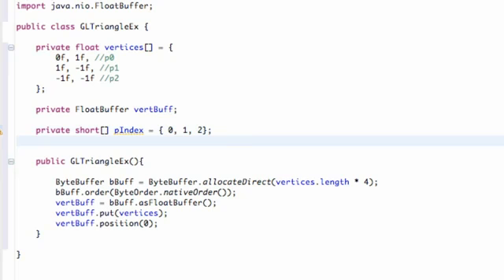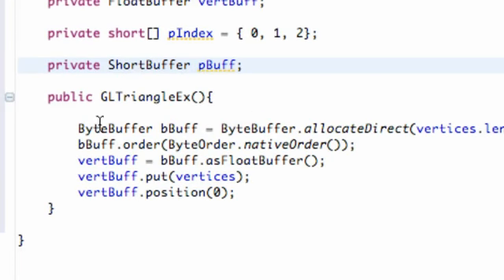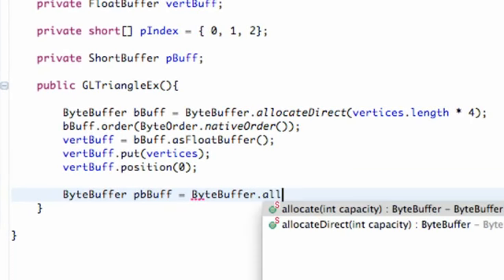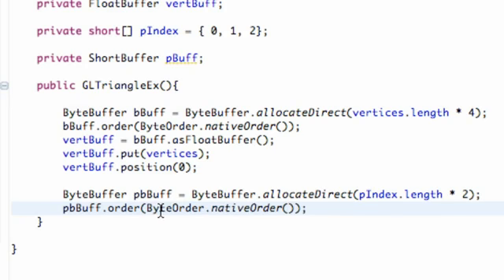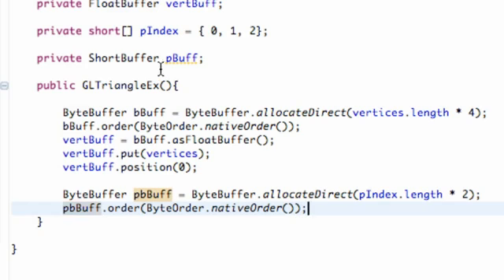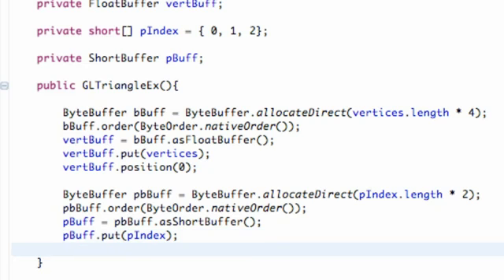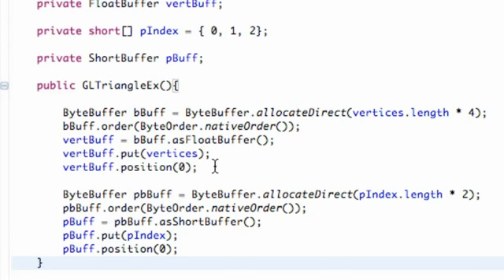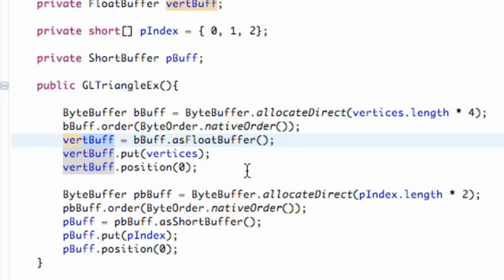Android Application Development Tutorial 173 ShortBuffer to handle Indices YouTube 2017